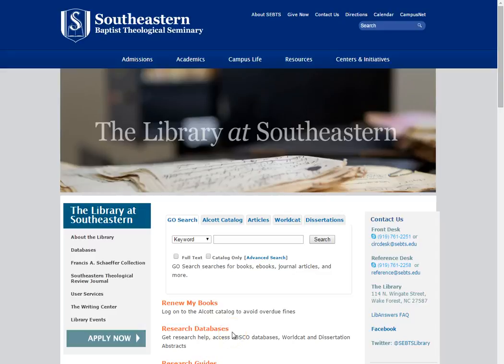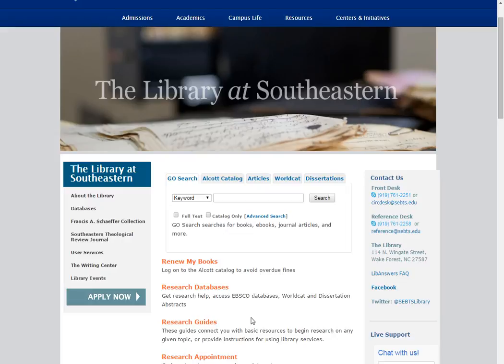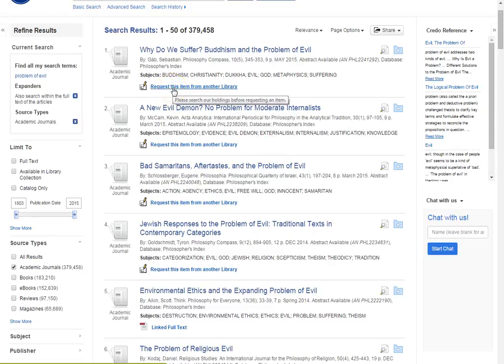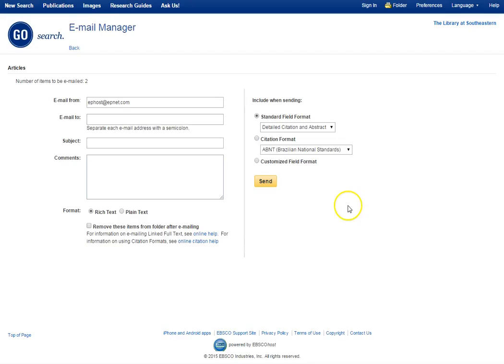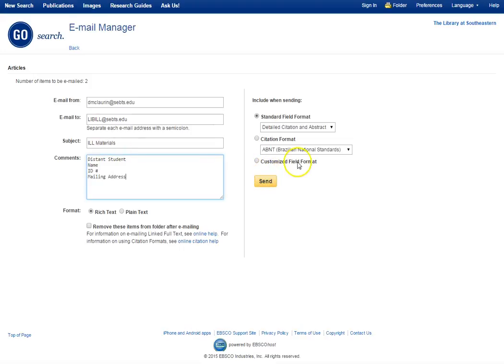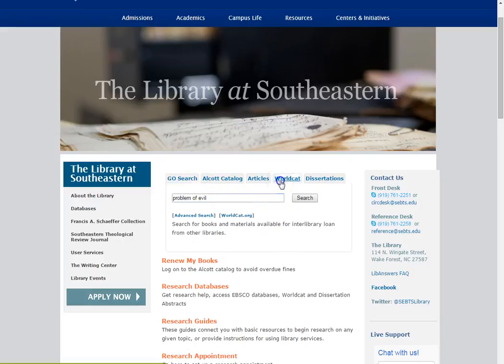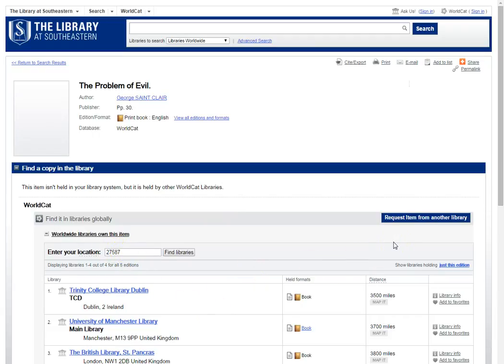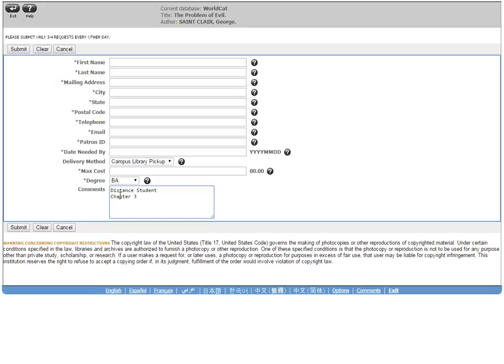Inter-Library Loan for Distance Students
Instructions for DL students about how to utilize Inter-Library Loan at SEBTS